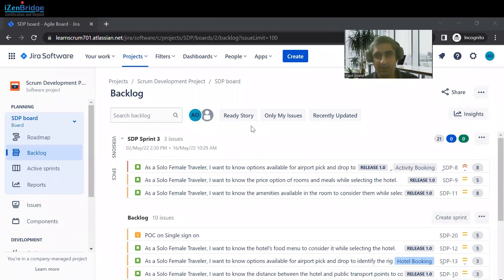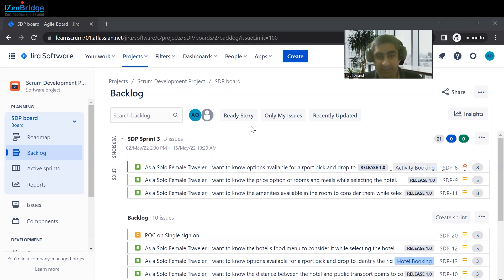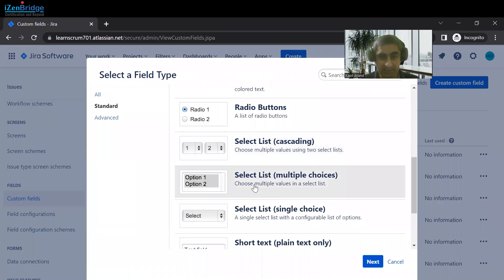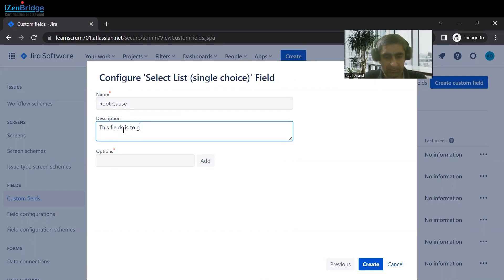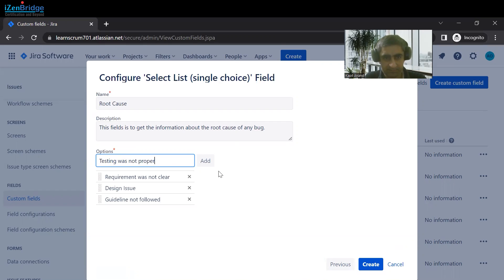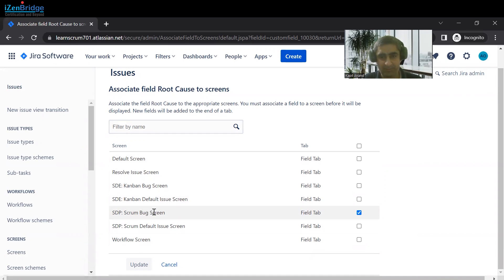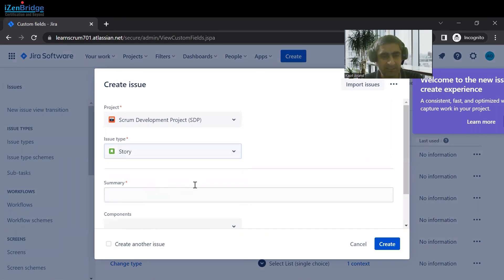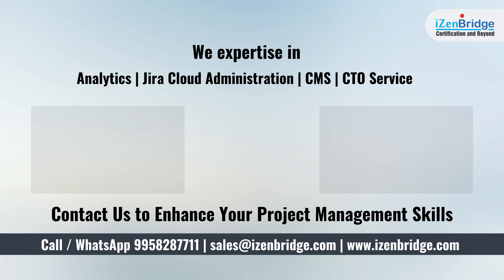Adding Custom Fields in Jira - Managing Projects with Jira